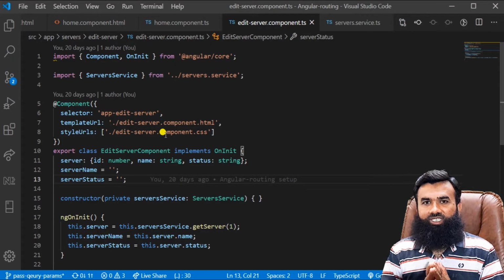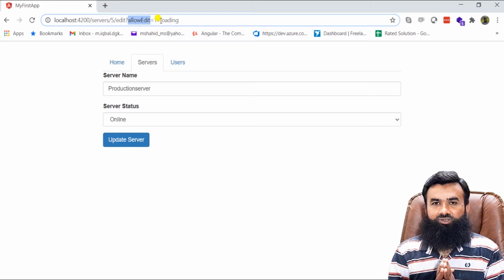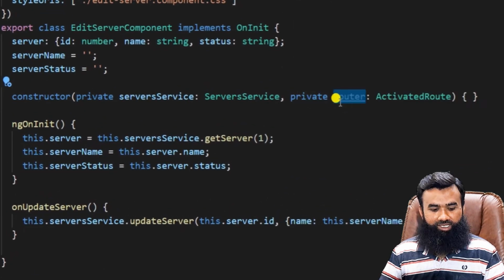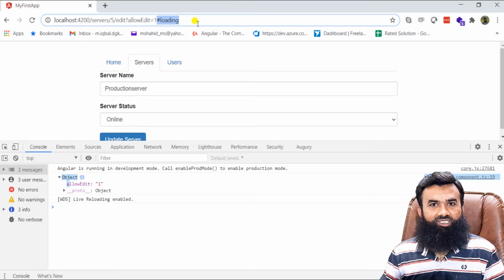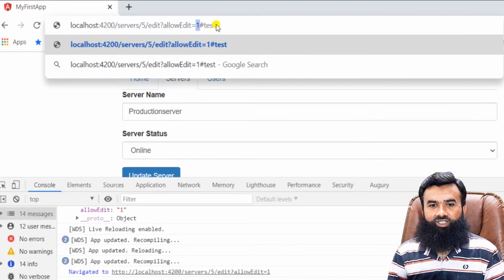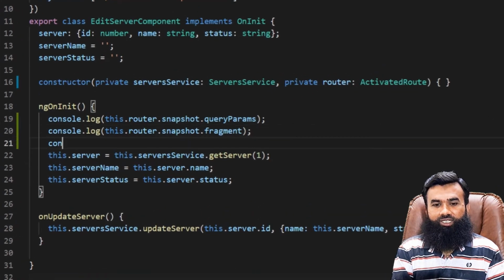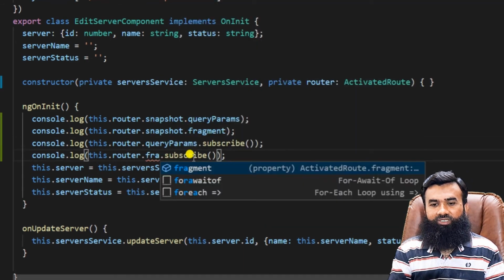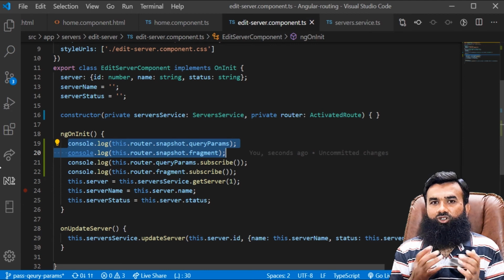Angular Routing - Retrieving parameters in Angular Routing || Angular Tutorial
In this video on Retrieving parameters in Angular Routing, you will be introduced to Angular Routing and some of the basic concepts to begin your Angular journey. Angular is a front-end JavaScript framework used to develop Web and Single-page applications.

Timestamps:
00:00:00  Intro
00:00:05 Introduction
00:00:48 Retrieving parameters in Angular Routing
00:07:46 Outro